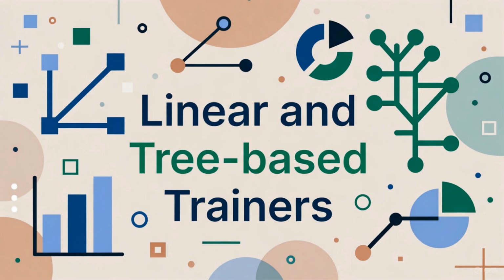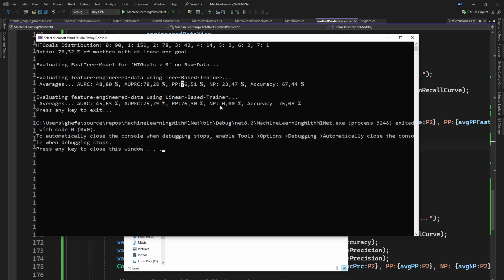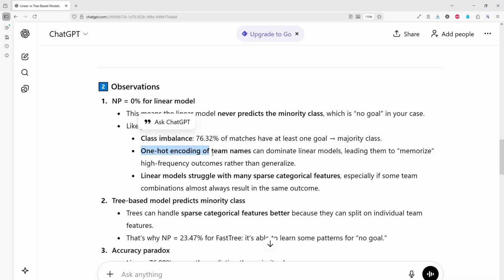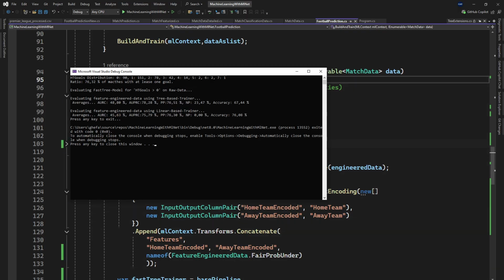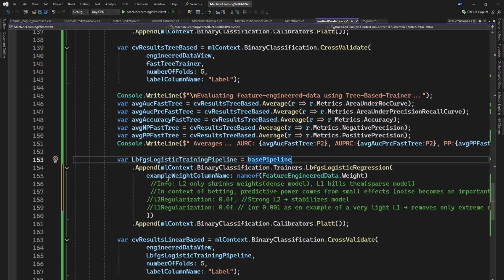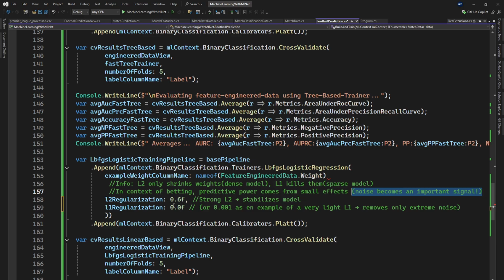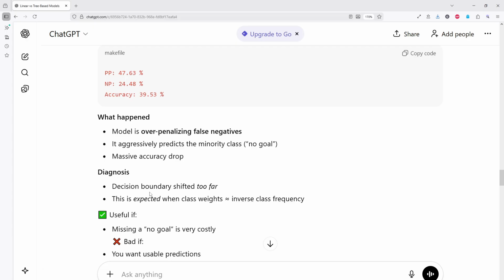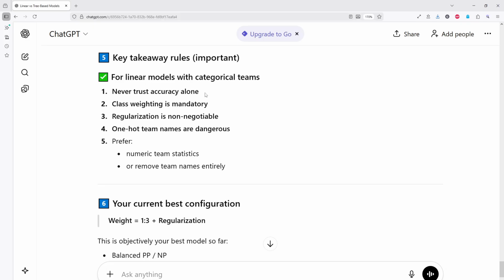(6) Machine Learning in C# with ML.NET | Linear vs.Tree-based Trainers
Welcome to the episode 06 of "Machine Learning in C# with ML.NET: A Practical Guide"!

In this episode, I experiment with  Linear and Tree-based algorithms (trainers) , and thereby apply class weighting with/without regularization